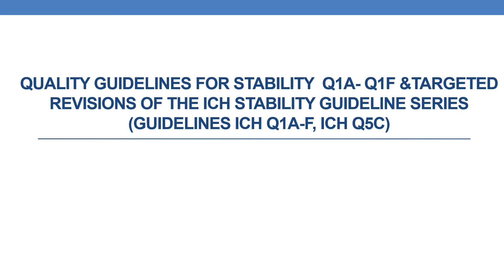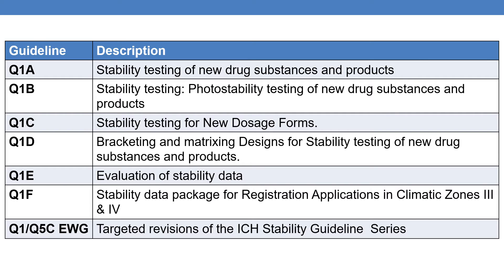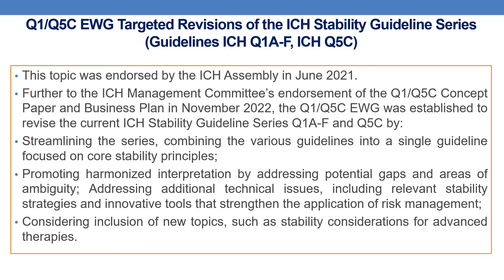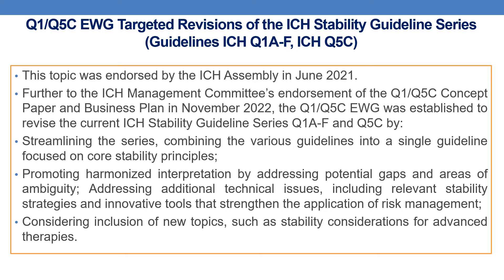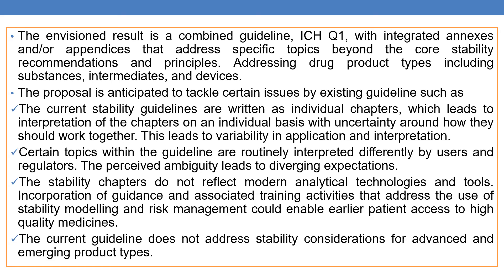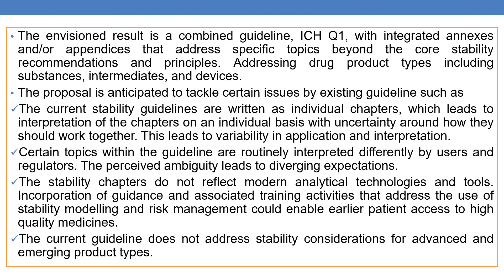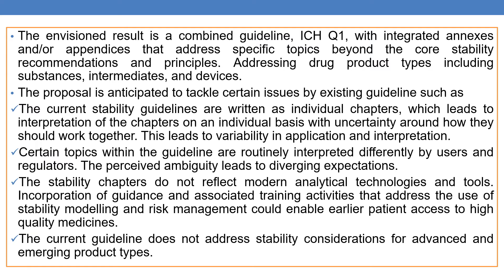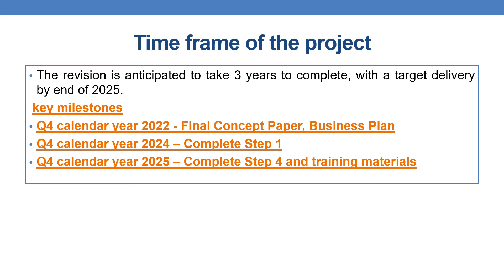Quality guidelines for stability Q1A - Q1F &Targeted revisions of the ICH stability guideline series